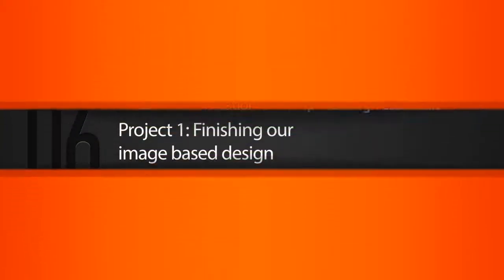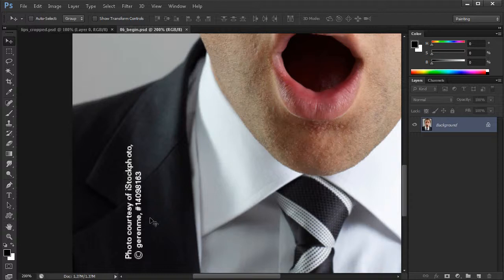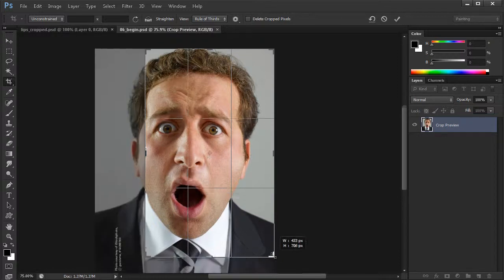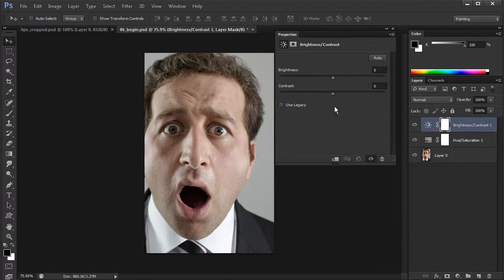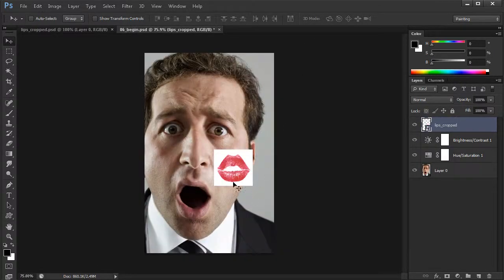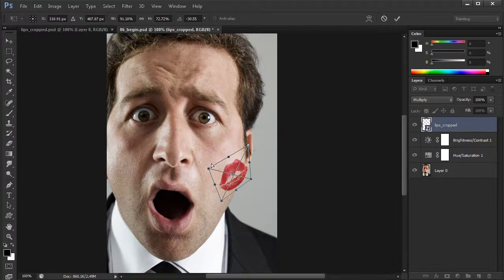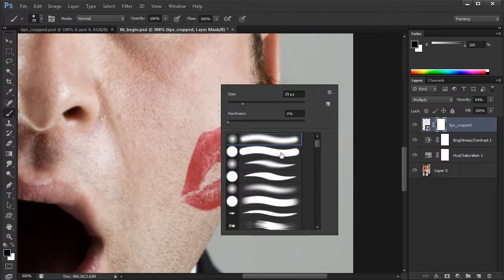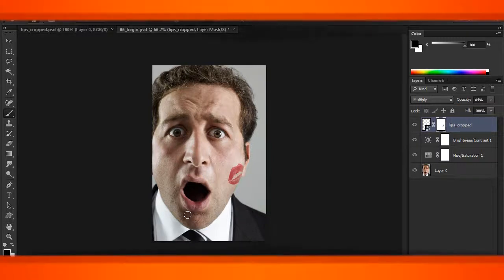6 Project 1 Finishing our image based design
6  Project 1 Finishing our image based design